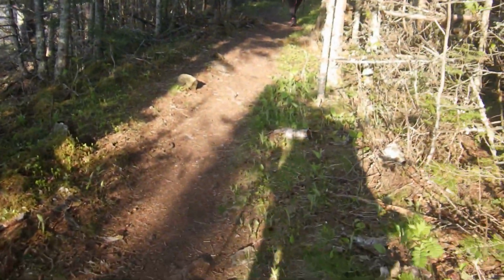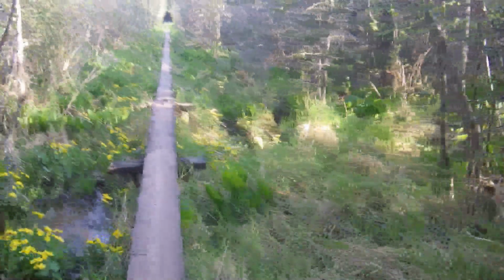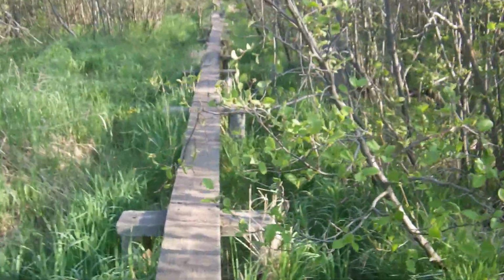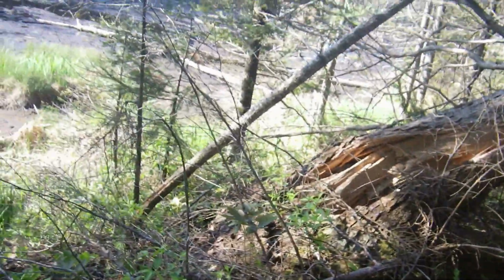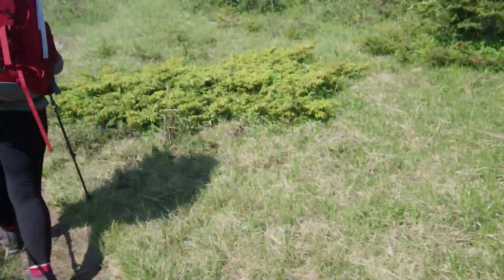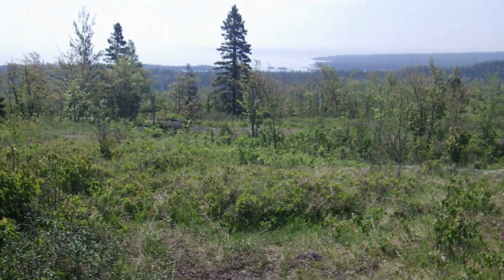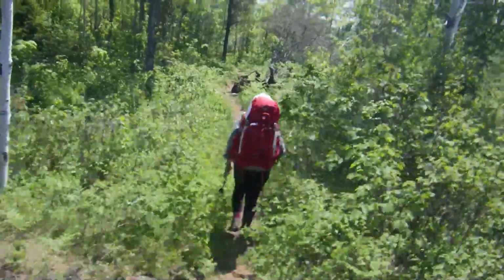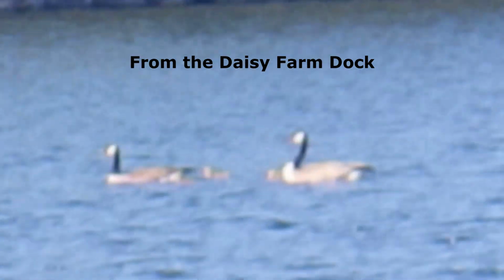Daisy Loop Beginners Hike, June 2023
Starting from Copper Harbor via the Queen IV, we cover primarily the trail from Three-Mile to Mt. Franklin, to the Ojibway Tower and down into Daisy Farm.